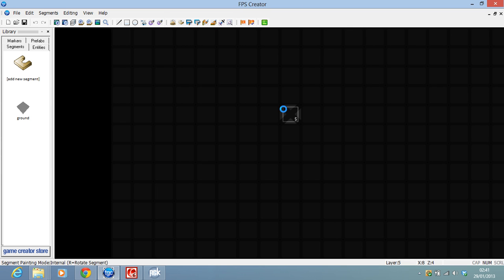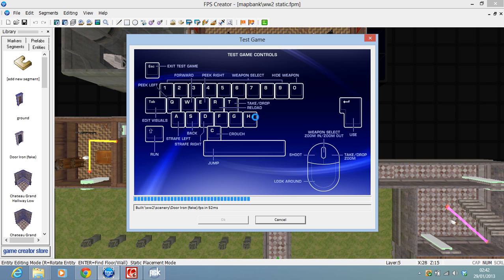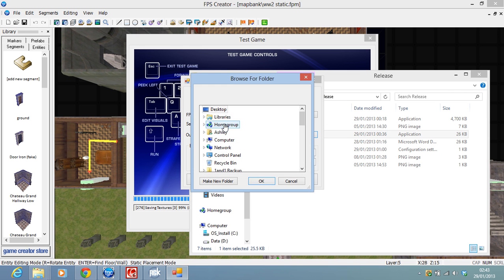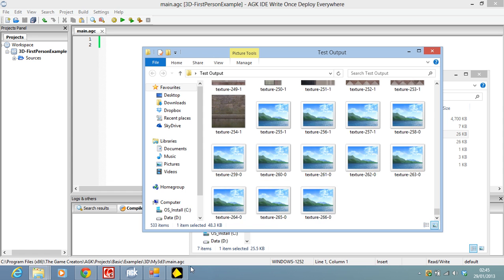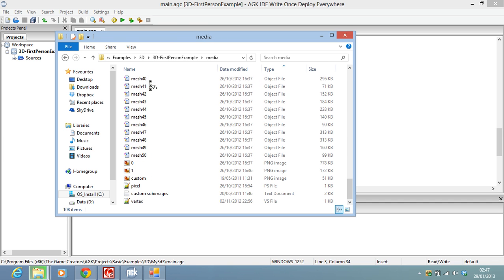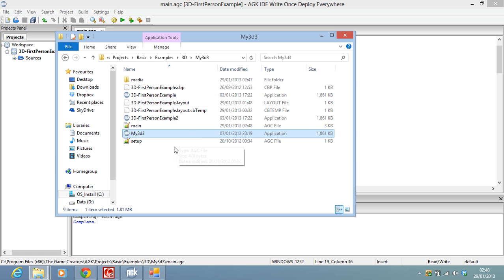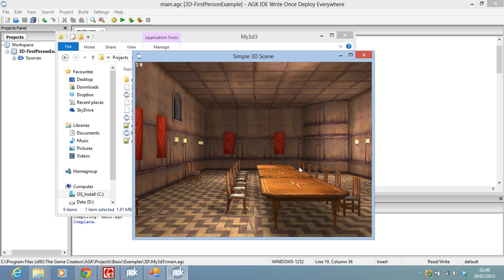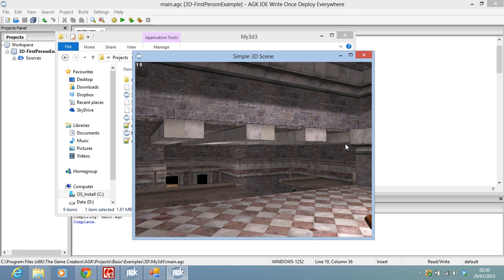FPSC-2-AGK 3D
Convert your 3d levels designed in FPSC to a format that can be used in AGK. All models, lightmaps and textures will be converted so they are ready to use and even to AGK code to load the level will be converted too! Get this today at: http:veloxstudios.co.uk/FPSC2AGK3D